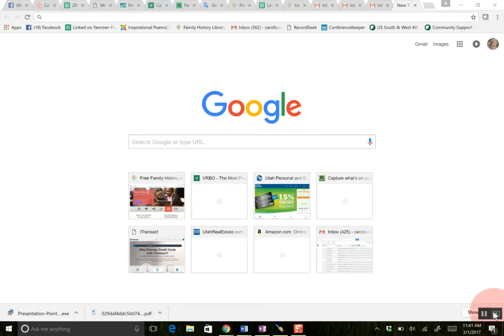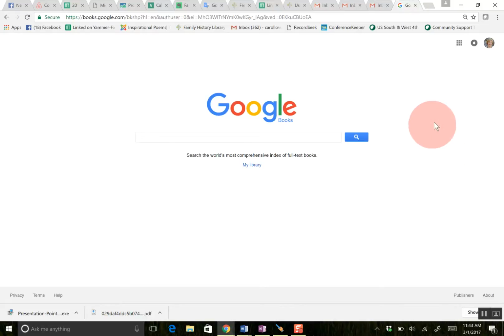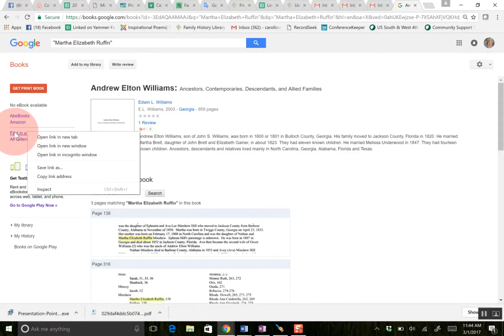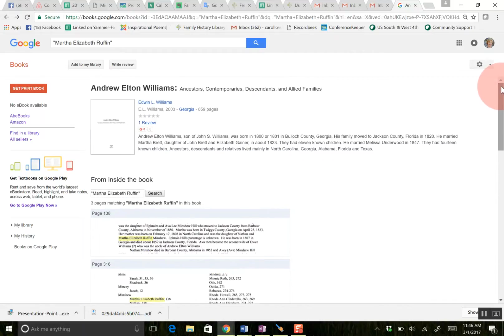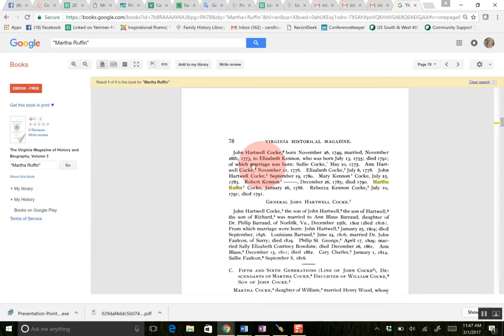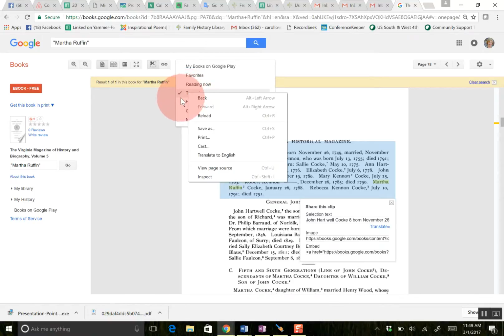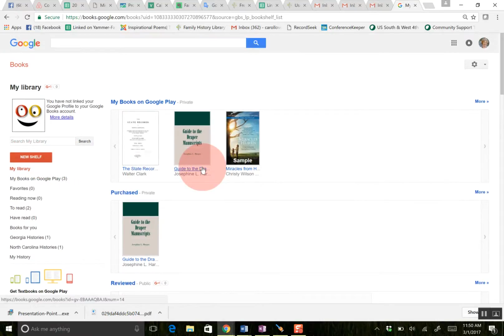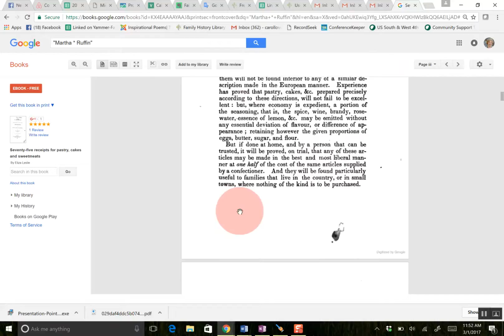GoogleBooks for Genealogy: Find Your Ancestors - FaceBook Event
Are your ancestors hiding in book on Google Books?  Watch the short video to see how to find them.